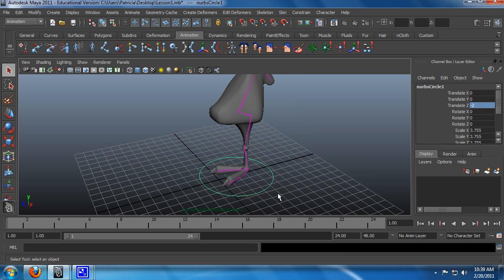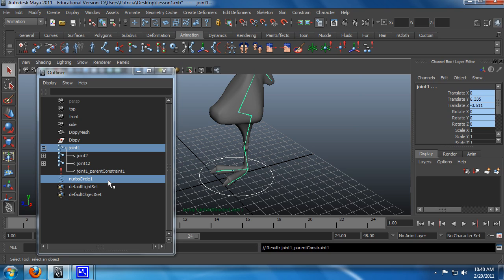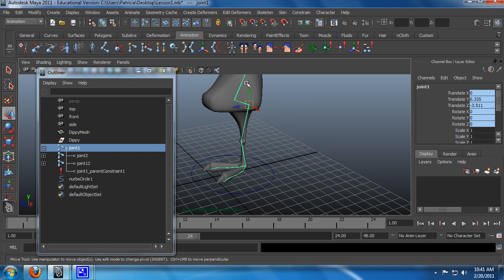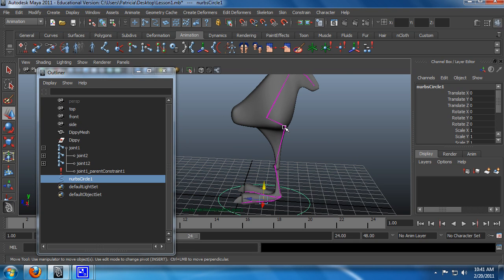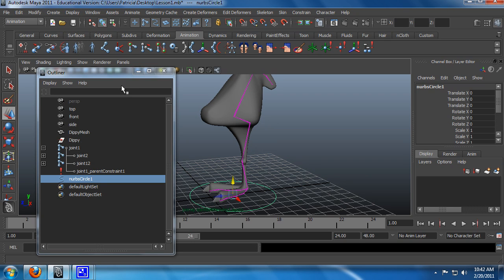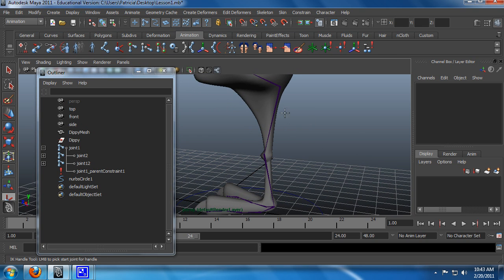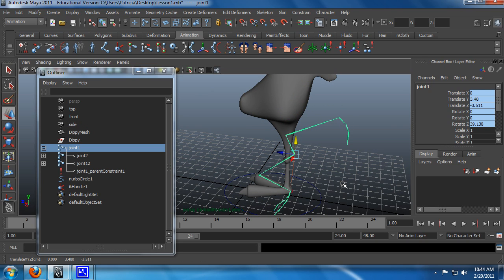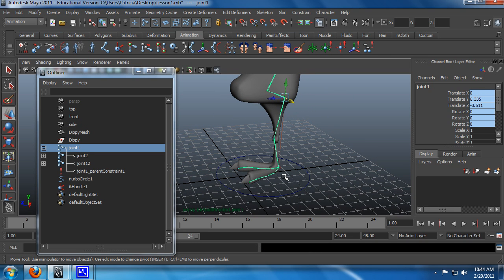Introduction to Rigging Part 3: Freezing Transformations and IK Handles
Quick overview of using the IK handle tool and the importance of freezing transformations.